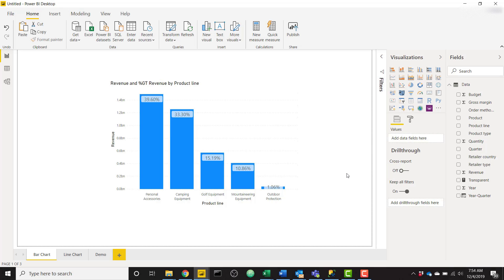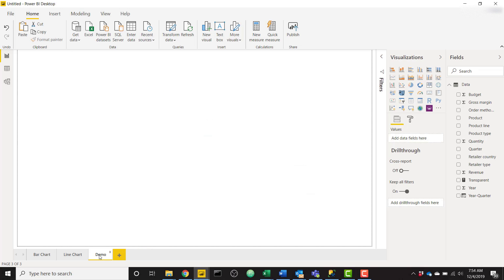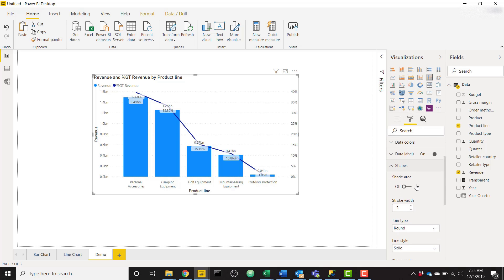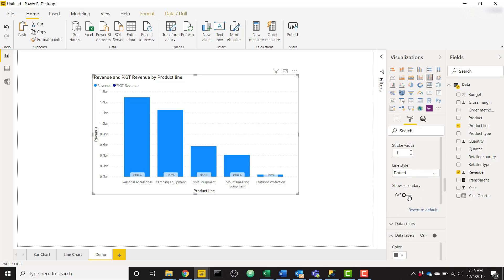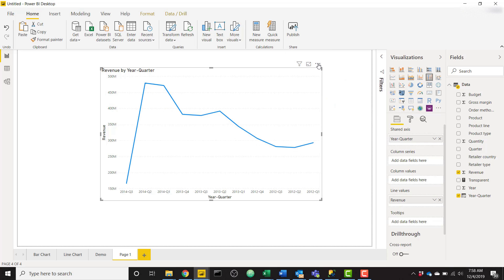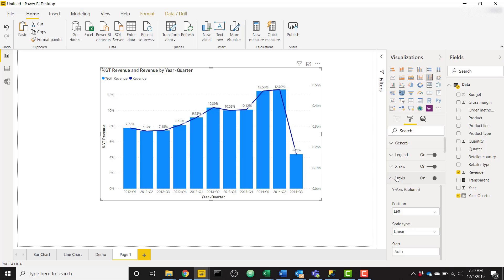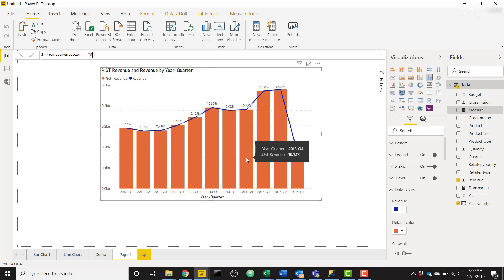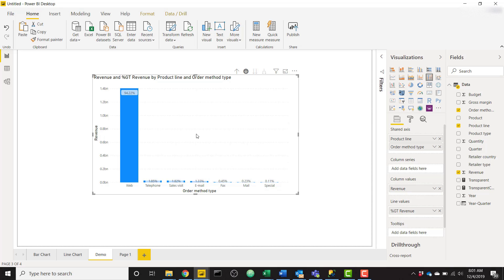Power BI - Showing Data Labels as a Percent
In this Power BI tutorial, I show you how to set up your data labels on a bar or line chart to show % instead of the actual value in the Y-axis. This is an awesome trick that allows you to show multiple ideas on the same chart.